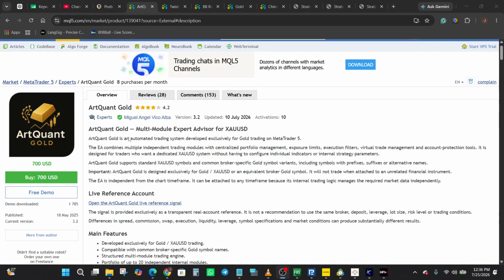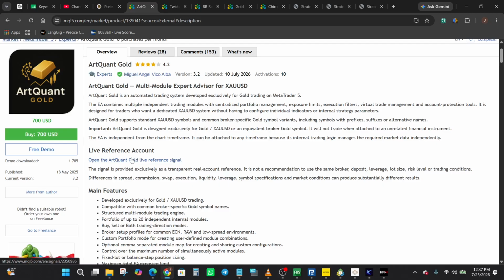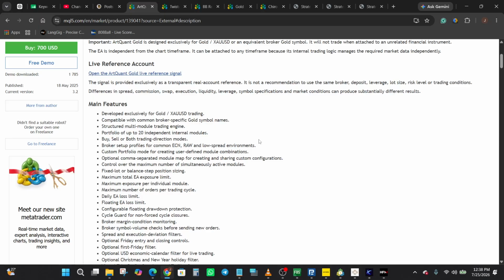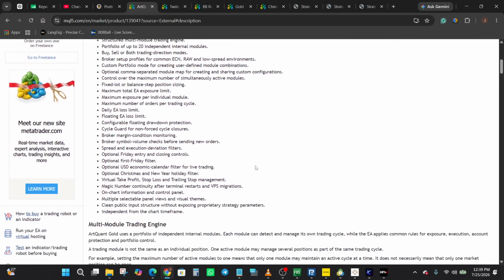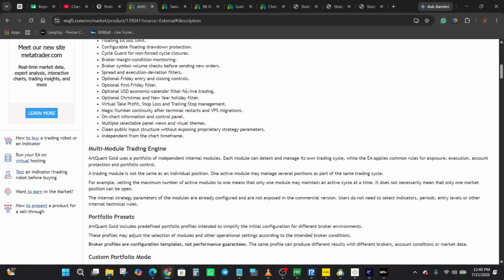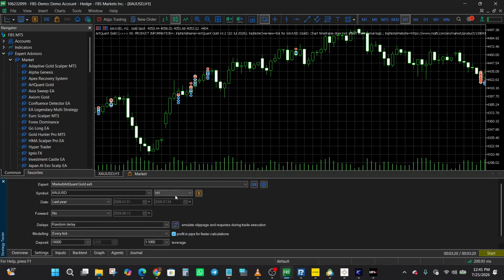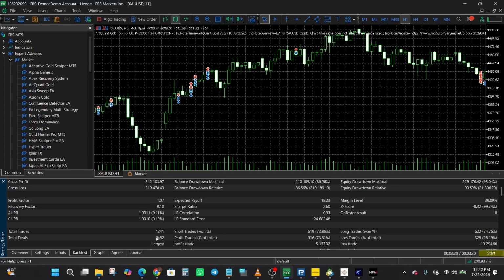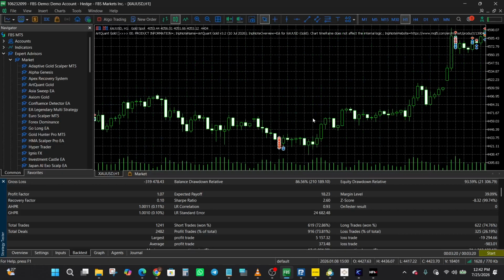ArtQuant Gold EA MT5 Review – Is This Grid-Based Gold EA Worth the Drawdown Risk?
In this video I review ArtQuant Gold, a multi-module Expert Advisor built exclusively for XAUUSD (Gold) trading on MetaTrader 5. We walk through the Marketplace listing, break down its module-based portfolio system, exposure controls, and account protection tools, then go through a historical backtest on a $10,000 account to see how the EA's grid-based structure performed, including net profit, drawdown, and other key metrics. This review is based only on the information provided on the Marketplace page and the historical testing results shown, and is meant to help you make an informed decision rather than convince you to buy.